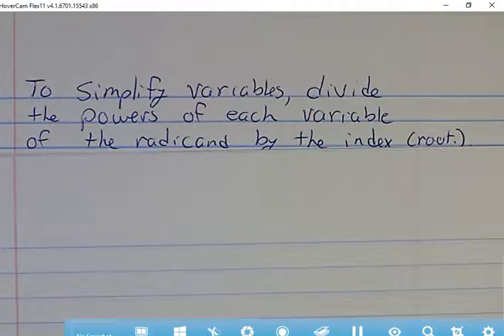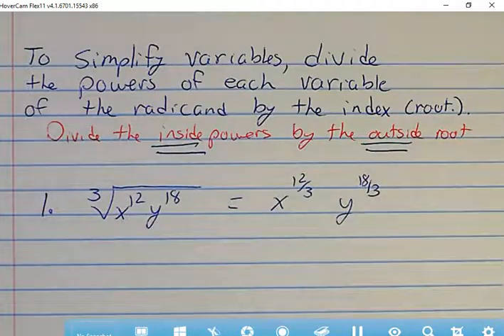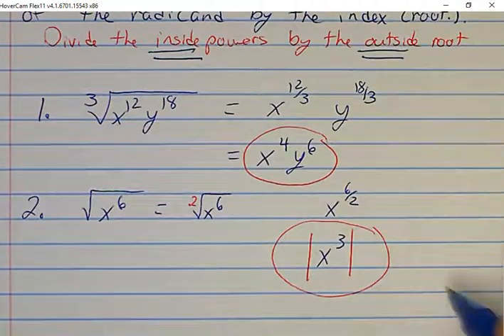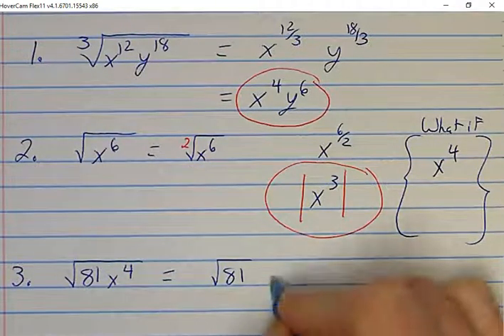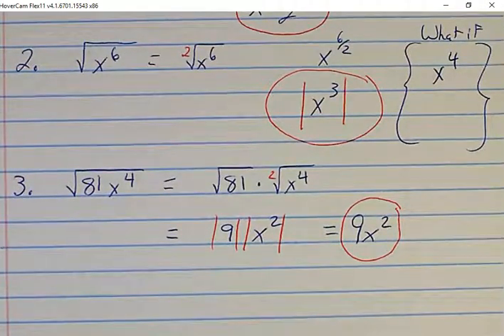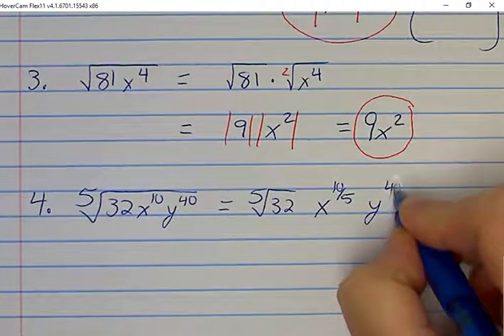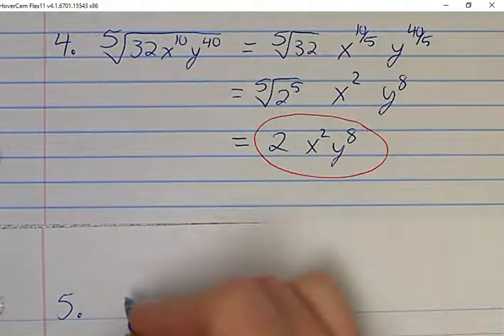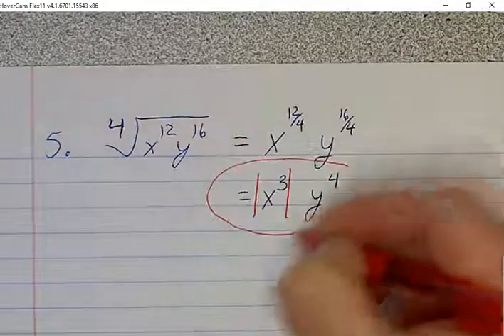6.1 Part 2--Simplify Radicands with variables